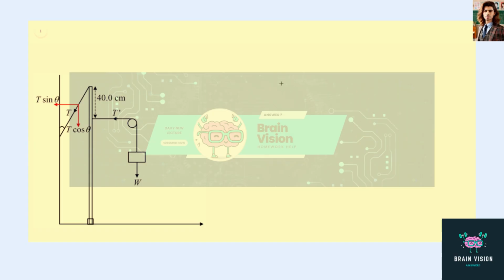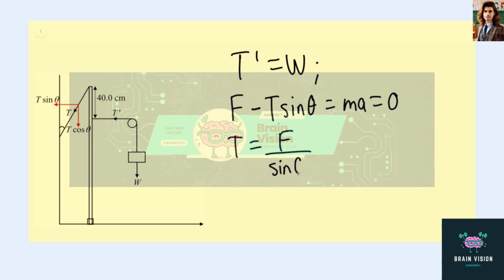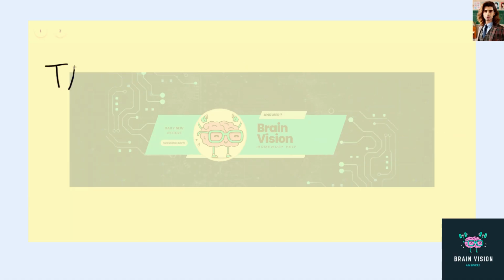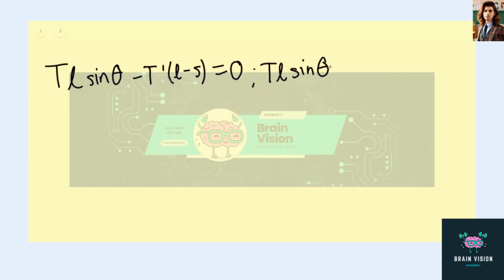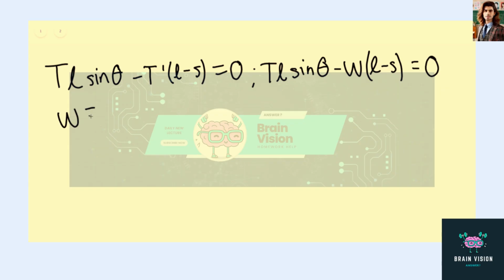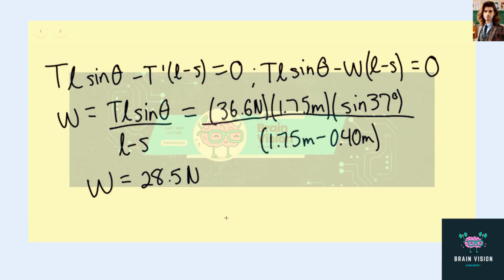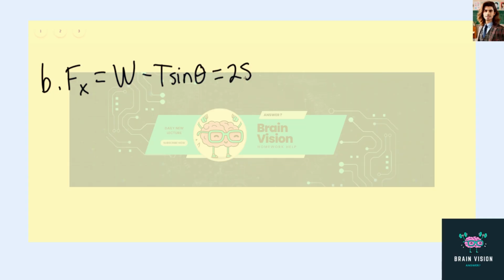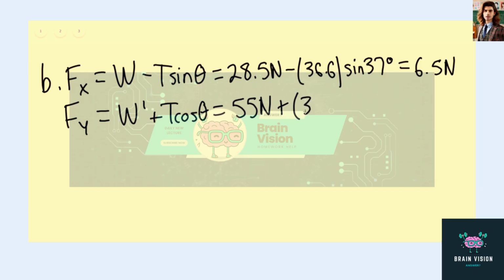A weight is supported by attaching it to a vertical uniform metal pole by a thin cord passing over a